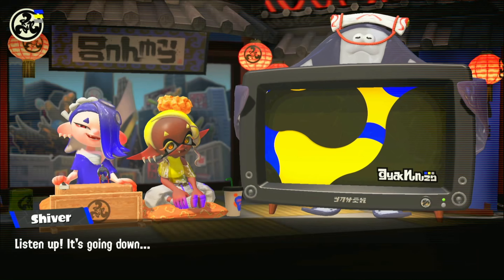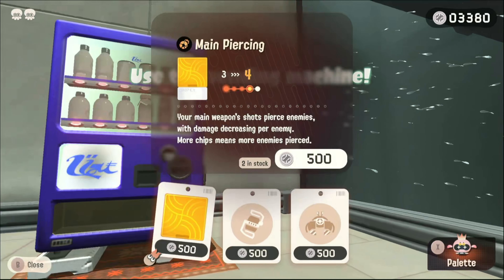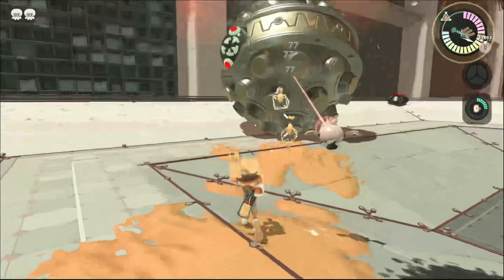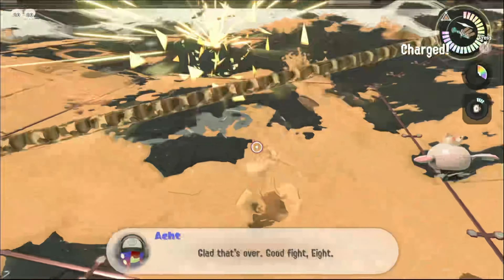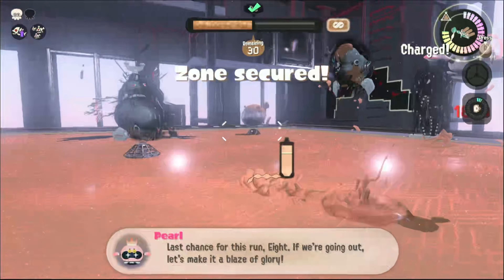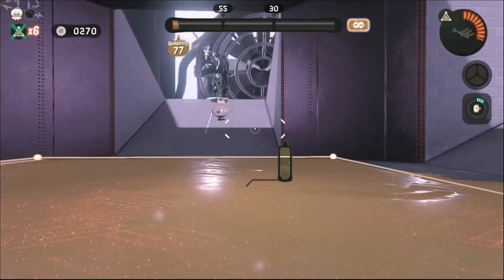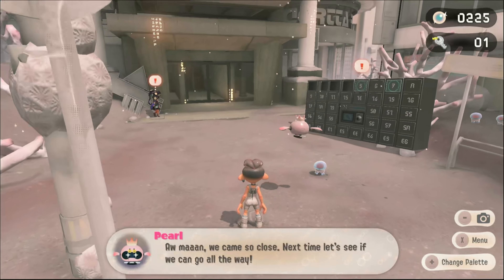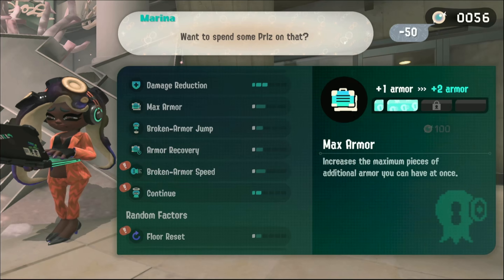Splatoon 3 Side Order Ep. 5! The Pinging Marciale!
Today we continue to play Splatoon 3 Side Order! This time we get to floor 25 and on floor 20 we fight the Pinging Marciale! Unfortunately, we die and loose all of our lives on floor 25.